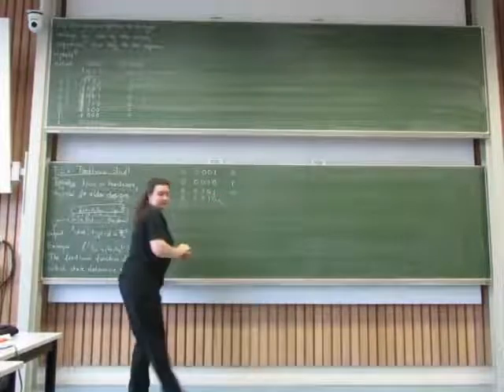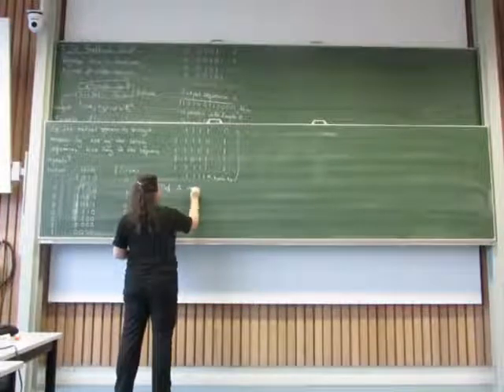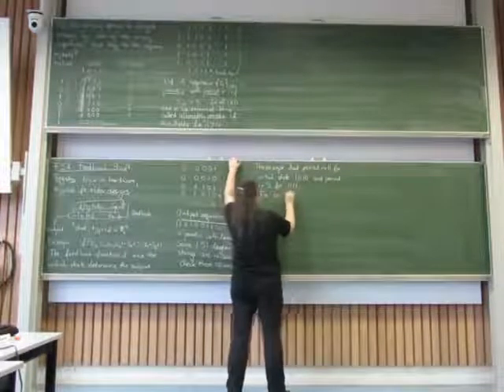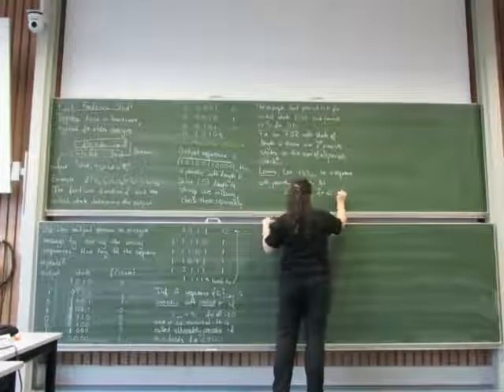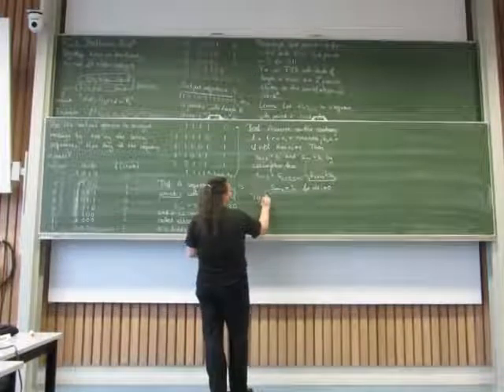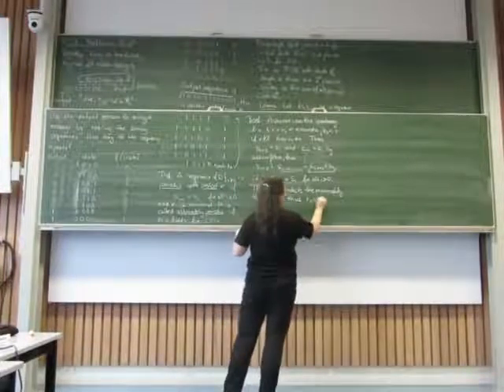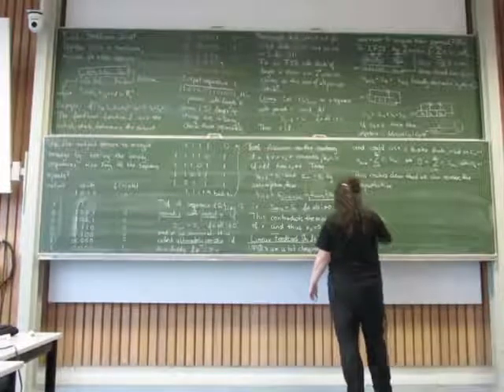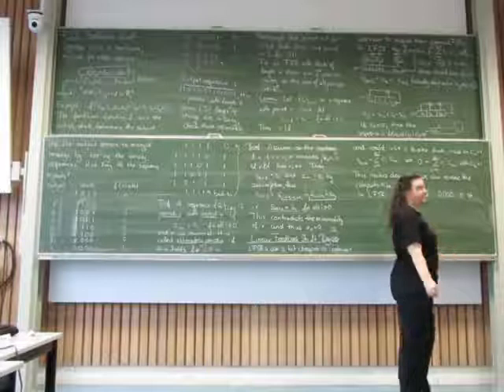TanjaCrypt 20 November 2017 part 1: feedback shift registers and more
Feedback shift registers and how to use them for encryption; k-th order feedback sequence (=a sequence with k coefficients), period, pre-period(=tail), ultimately periodic sequences, Linear feedback shift registers (LFSRs), want c0=1 (else there is just a delay in output); can run backwards, is periodic, max period is 2^n-1, relation to matrix multiplication. characteristic polynomial of the matrix.
Note that we did the last part only for characteristic 2, in general we need to pay attention to signs and P(x)=det(xI-C).